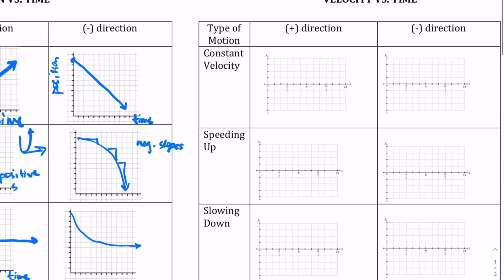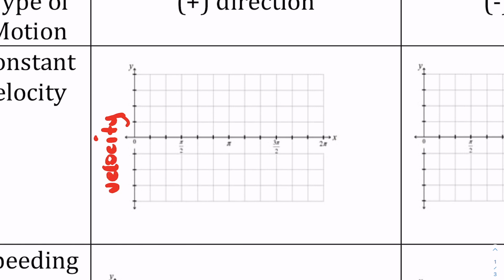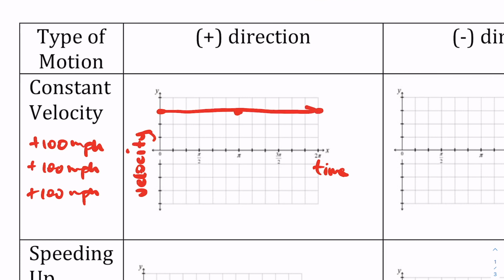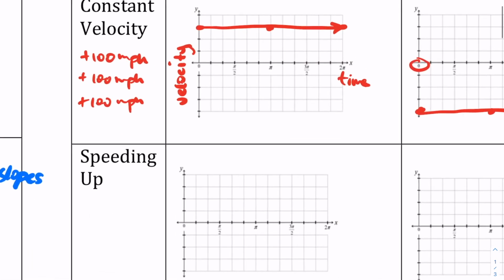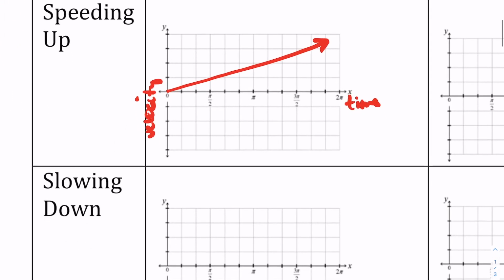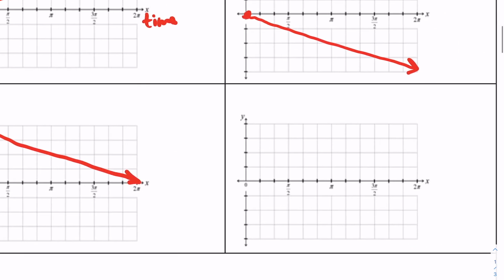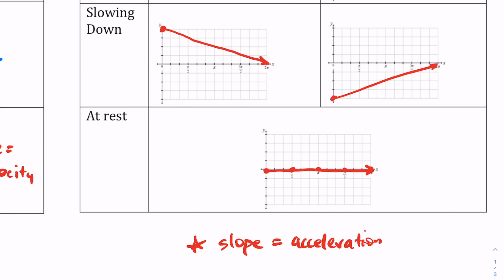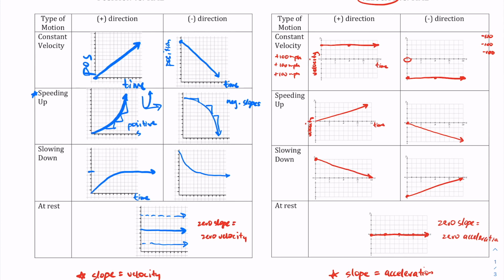Motion Graphs part 2: Velocity vs. Time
These graphs show an object's velocity over time